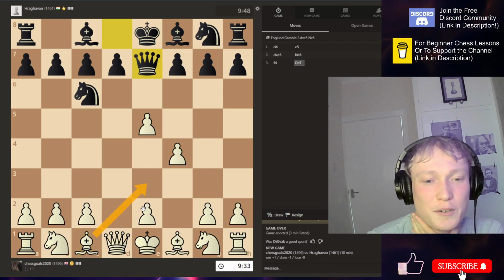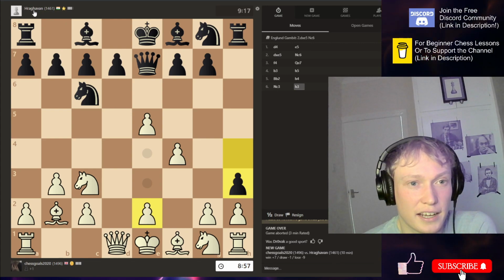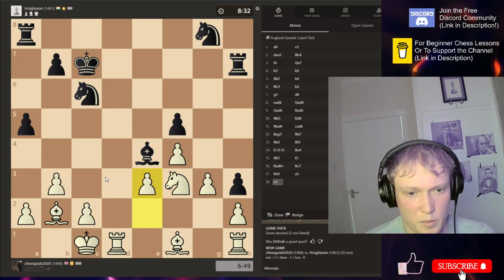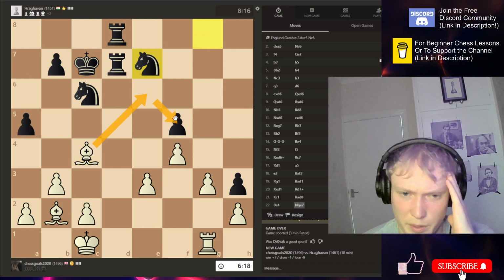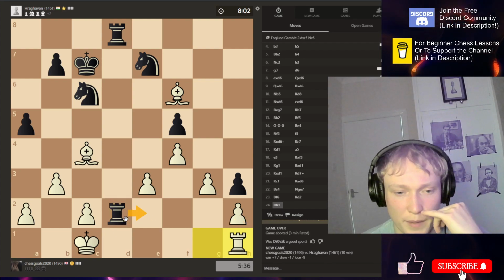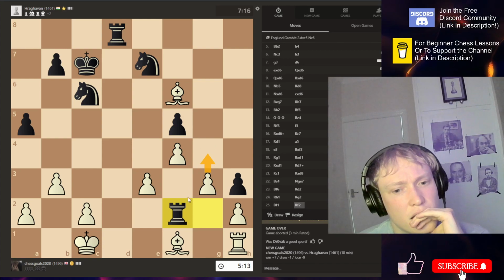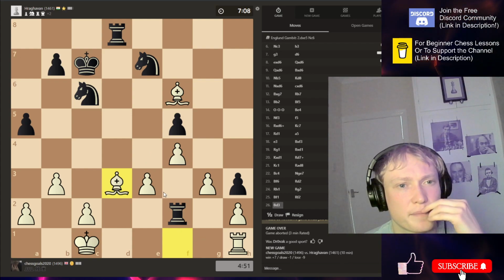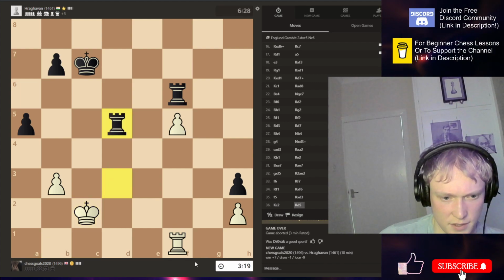When you Remove the Defender... (of your own piece🤦)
Welcome to the channel, in this video we battle it out to climb up the ranks on chess.com!